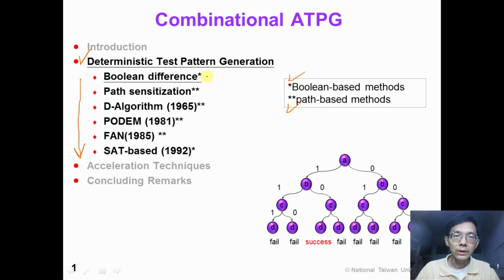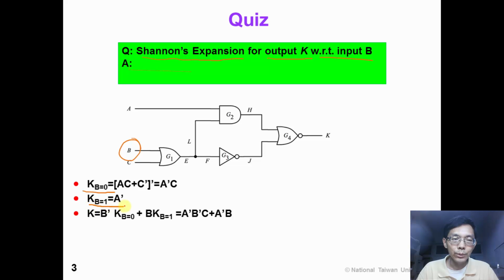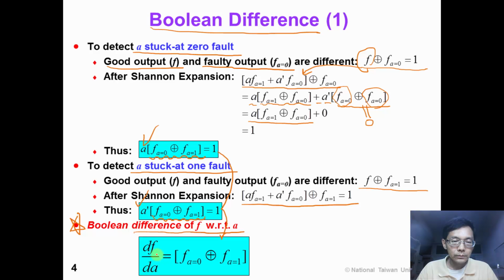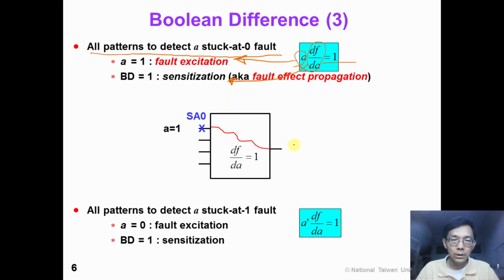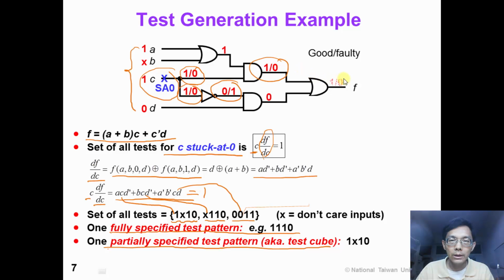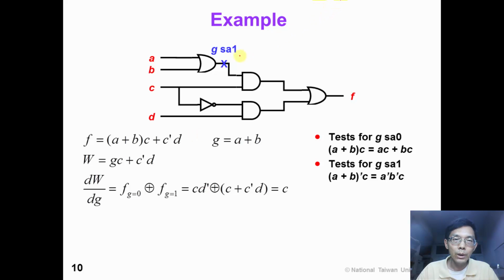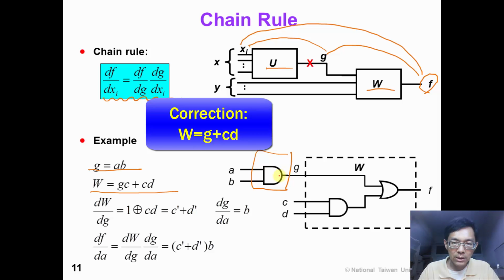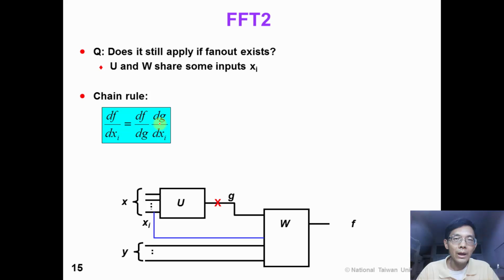7 2 CombATPG BoolDiff